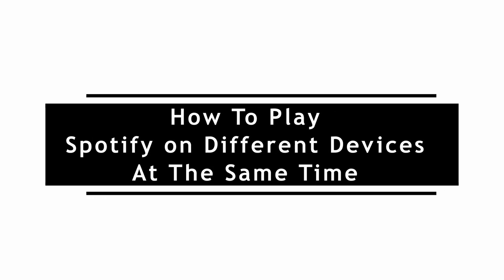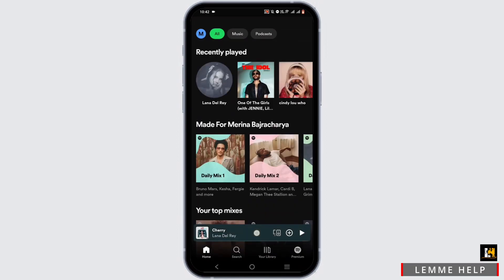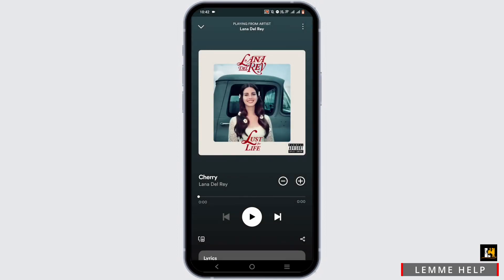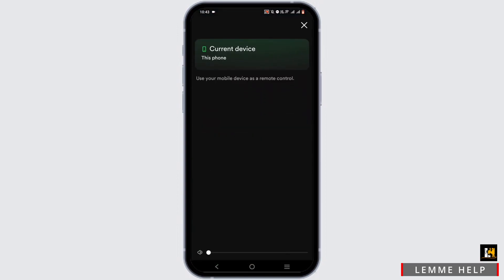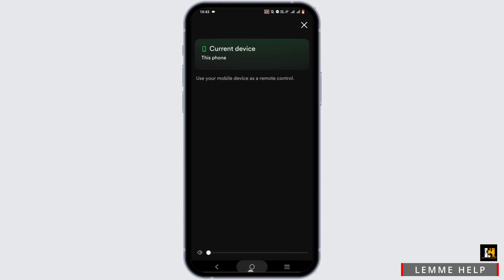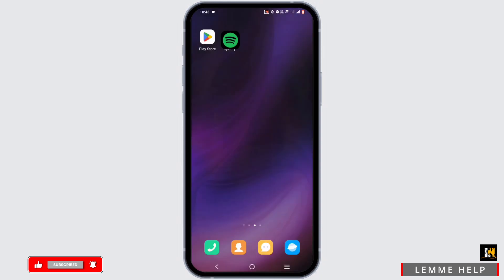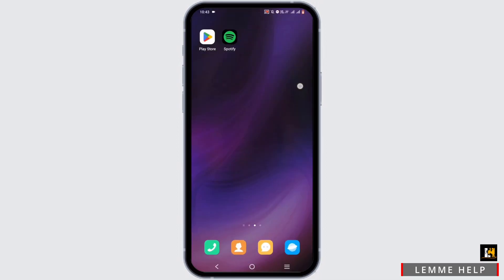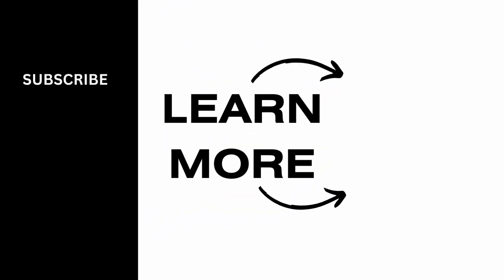How To Play Spotify on Different Devices At The Same Time (2024 Update)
Hey everyone! Welcome back to the channel. In today's video, I'm excited to share with you the latest update on how to play Spotify on multiple devices simultaneously in 2024. If you've ever wanted to enjoy your favorite tunes across various devices at the same time, you're in for a treat. Join me as I walk you through the process step by step, making sure you can sync up your Spotify playlists seamlessly.

Timestamps:

0:00 - Introduction: Exploring Multi-Device Spotify Playback
0:10 - Understanding the Latest Changes in Spotify (2024 Update)
0:30 - Step-by-Step Guide: Playing Spotify on Different Devices Simultaneously